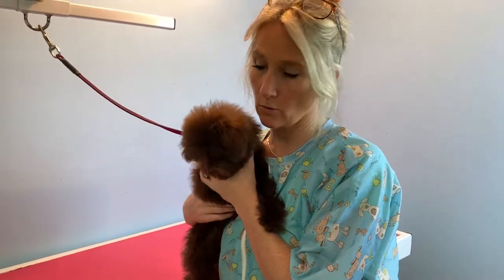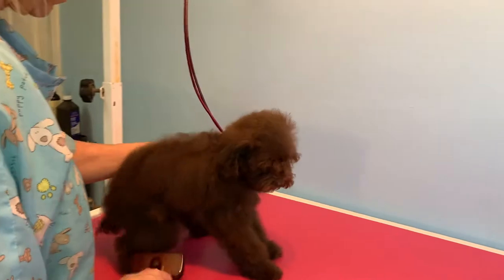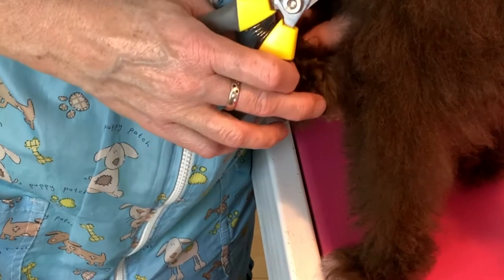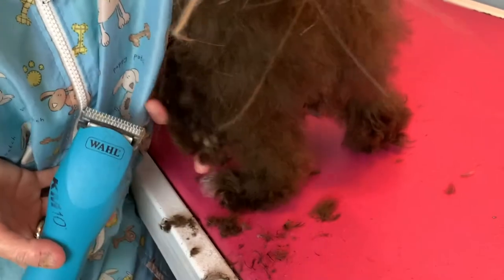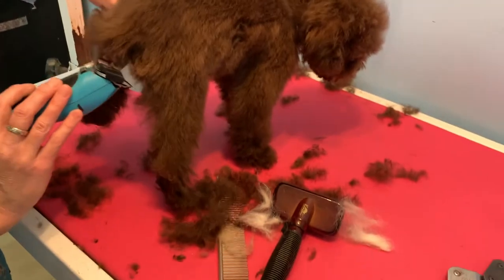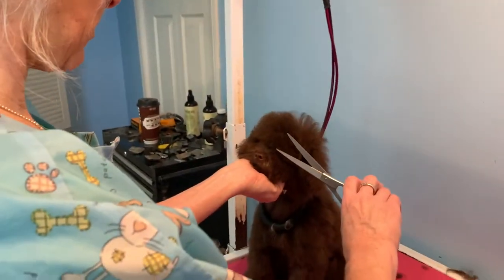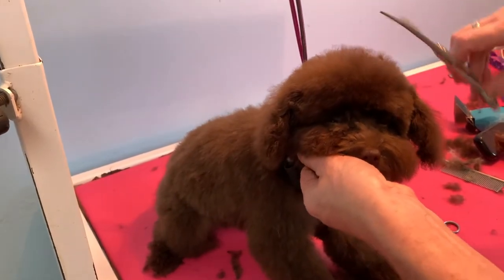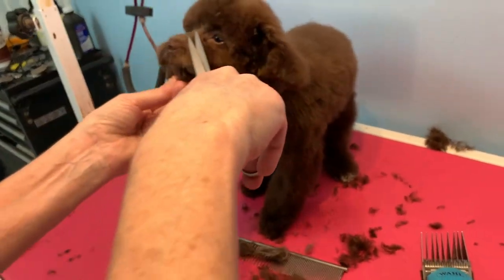Puppy's First Groom (Toy Poodle Grooming - Full Tutorial)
In this video we show you how to give a puppy its first groom! The puppy in this video is a 4 month old toy poodle named Gucci (she is adorable and was an angel to groom!). A puppies first groom is very important and you want to ensure that the puppy has a positive experience as the first groom can impact how the dog will react every time they go to the groomer or are groomed at home. In the video we go through grooming the face, body, sanitary area, pads of the feet, clipping the nails and trimming the body all over. We also provide commentary throughout the video on things to remember when grooming a puppy!

We hope you find this video helpful and if you have any questions please let us know:)